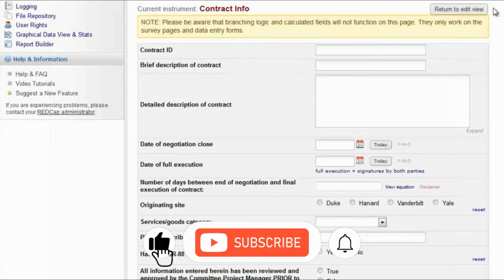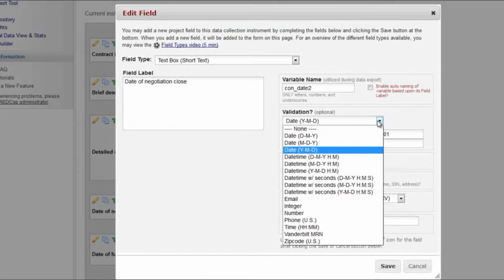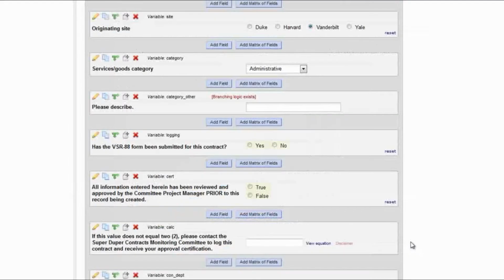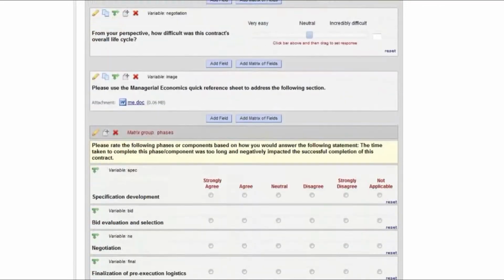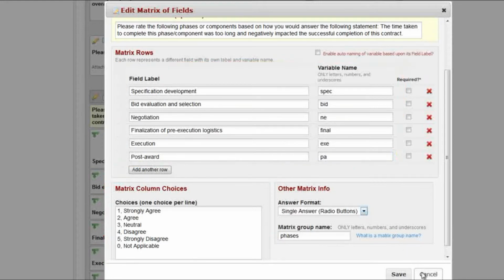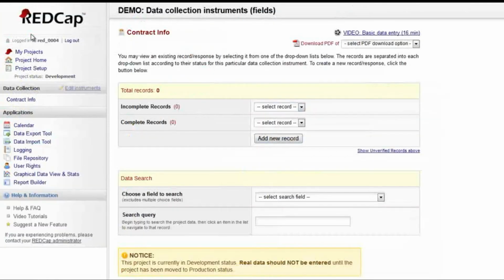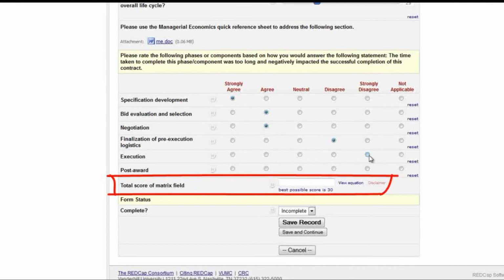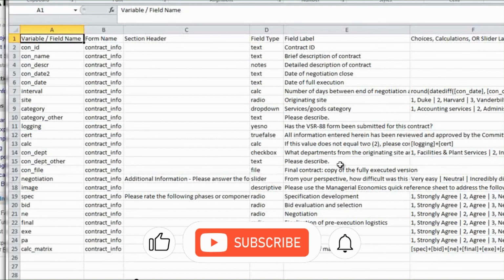Part Seven Project filed types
Project filed types